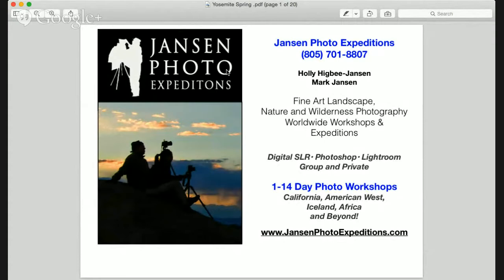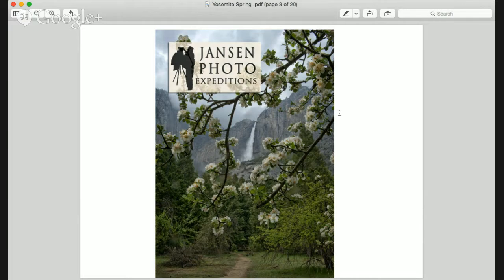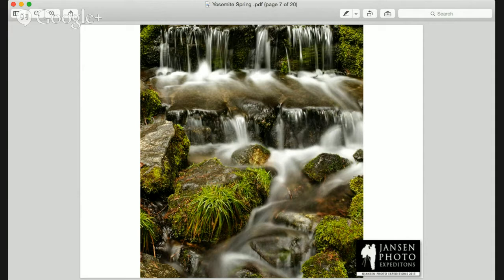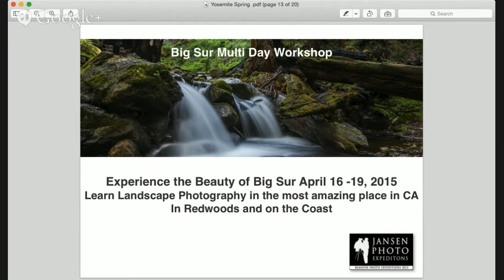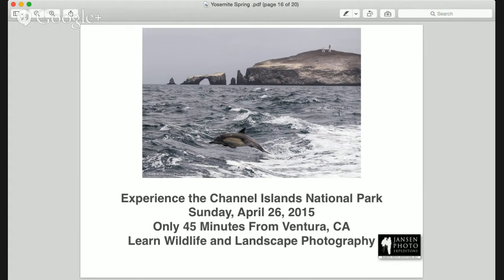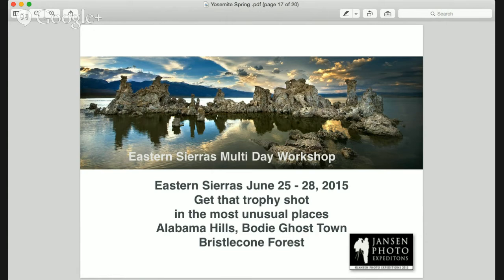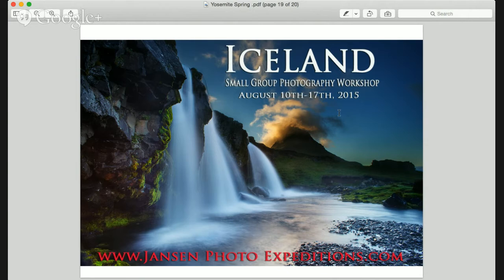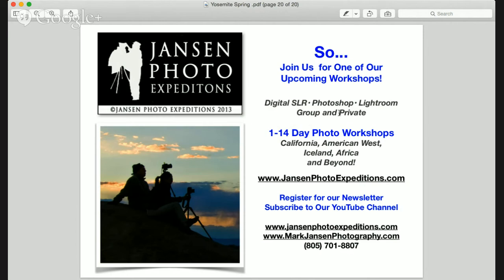Jansen Photo Expeditions - Yosemite in Spring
This video has information about our upcoming Yosemite in Spring photography workshop.
Perfect for the amateur or advanced photographer looking to craft their landscape photography skills.  April April 27 - May 30, 2016.

We offer a variety of photography workshops and classes in Yosemite Valley. Join the Yosemite experts for an unforgettable weekend in beautiful Yosemite. We hold our workshops off season, to give you the best experience in Yosemite Valley. We hold Yosemite Photography workshops in fall, winter and spring.  Beautiful any time of year!